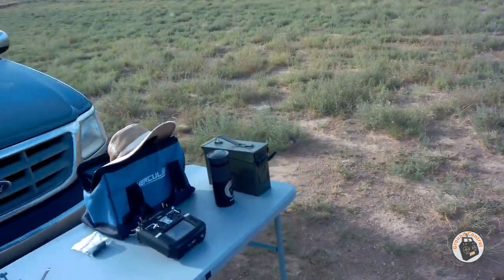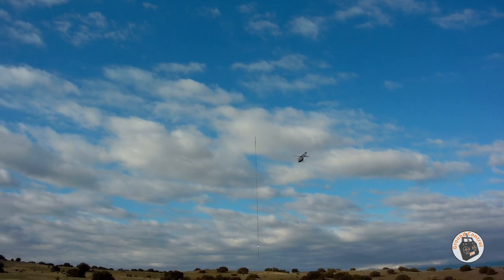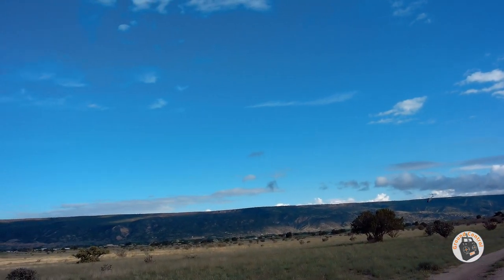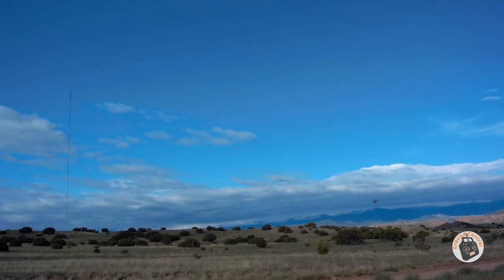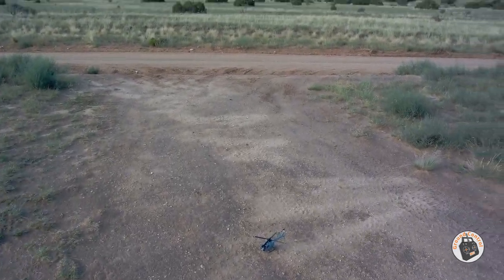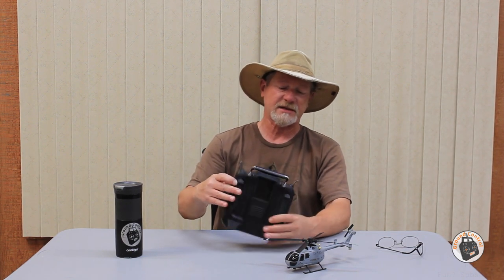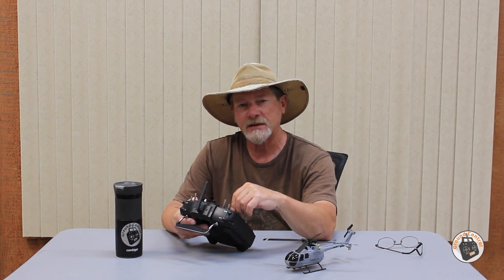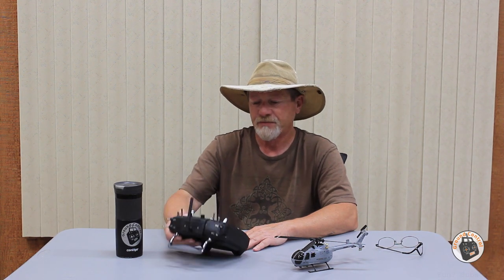So Smooth! RadioMaster TX16S Setup & Test Flight #1! Eachine E120 BO-105 6Axis Gyro Helicopter RTF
I have it programmed into my RadioMaster TX16S and everything seems to be working except I had to adjust my Throttle Points.
I have the One-Key TakeOff / Land and the Emergency Stop working.
I also setup my Flight Mode Switch like the Speed Selector on the Stock TX.
This setup should also work with the Eachine E110 Micro Helicopter.

The Protocol is E129 and Sub-Protocol is C186

I'm using the latest stable versions of OpenTX and Multi-Module.

Eachine E120 4CH 6-Axis Gyro Helicopter RTF

Eachine E110 4CH 6-Axis Gyro FPV Helicopter RTF

Banggood GCRC

Legal